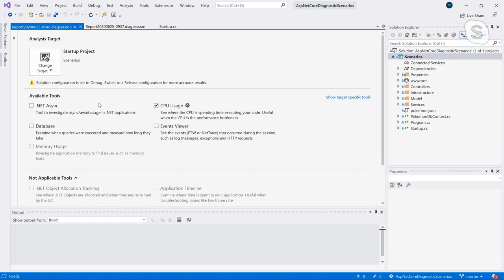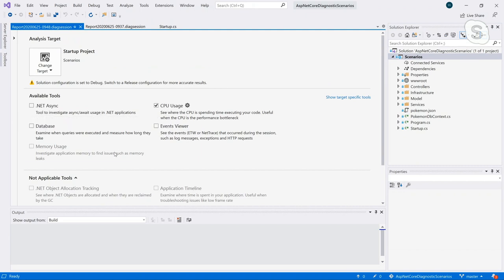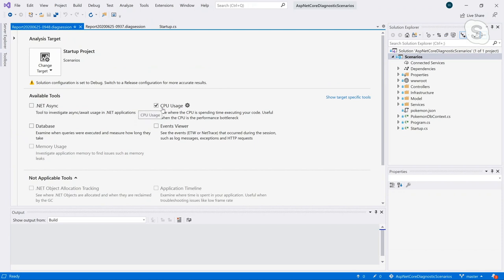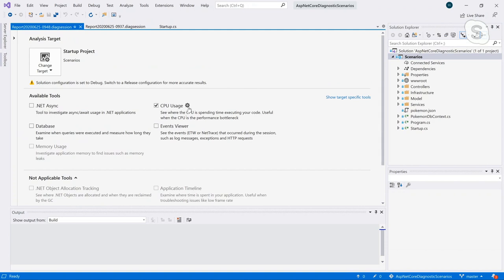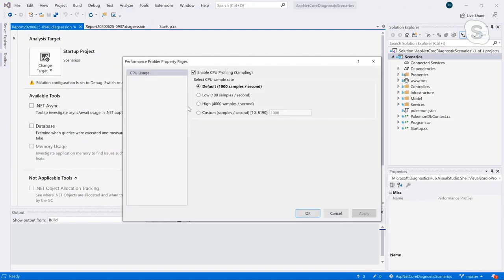Performance Profiling | Part 1 An Introduction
Not sure what to do once you start experiencing performance issues in your application after shipping it? Use the profiling tools in Visual Studio! In this multi-part series with profiler PMs Esteban Herrera and Sagar Shetty, we'll explore the world of profiling and the tools that can improve your code's performance.  Part 1 defines profiling, the various scenarios for when you should use profiling tools, and a peek into Visual Studio's Performance Profiler feature, which we'll explore more in future parts!

Learn more about profiling in VS here: aka.ms/vsprofilingdocs